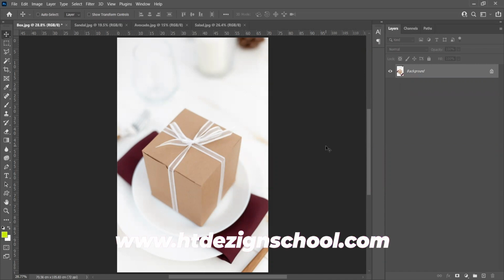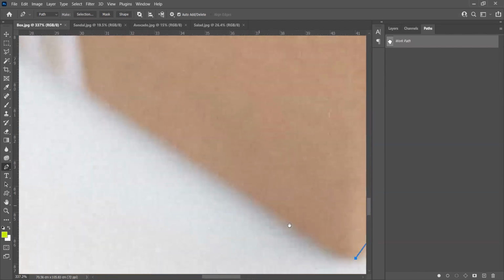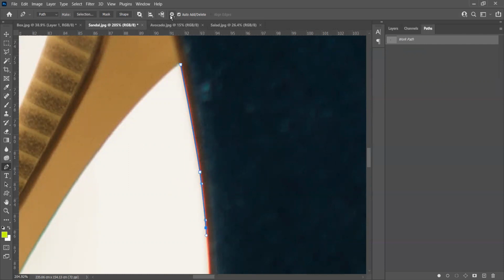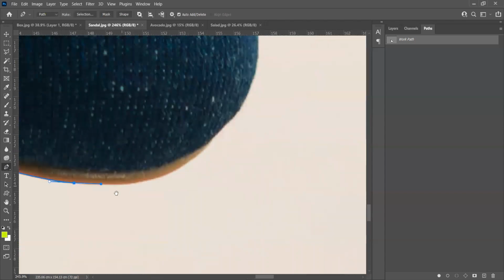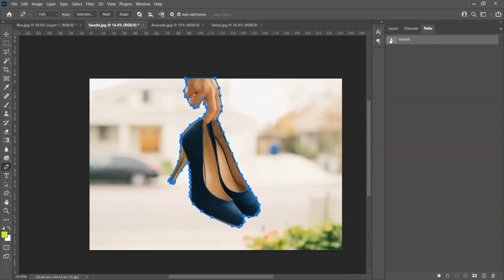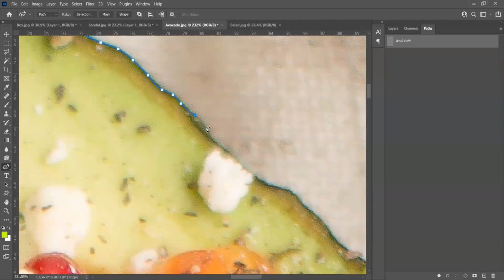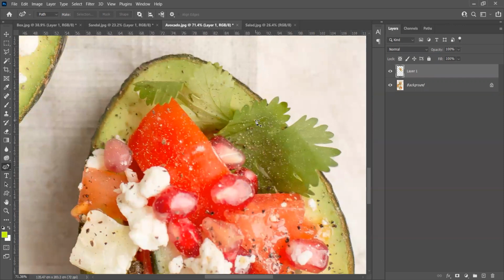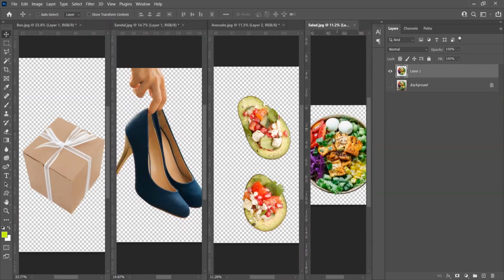Photoshop - 06 Pen Tool & Curvature tool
Now here comes one of the best selection tools in Photoshop. PENTOOL